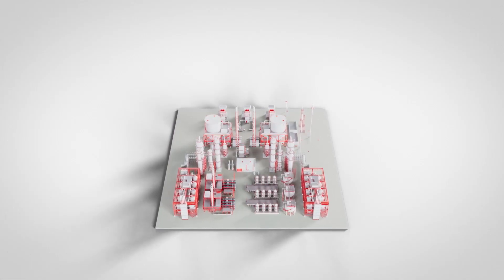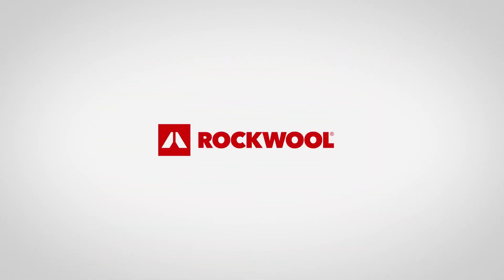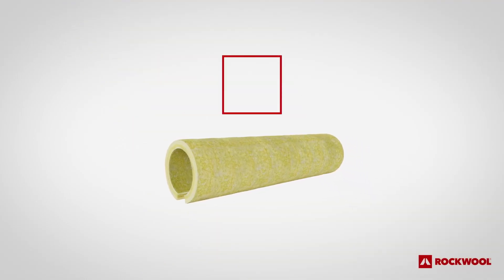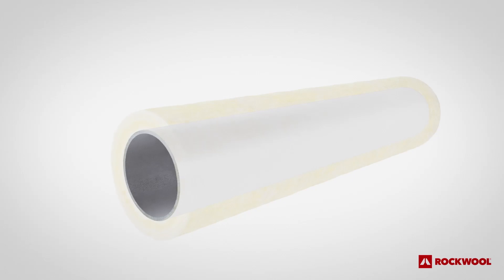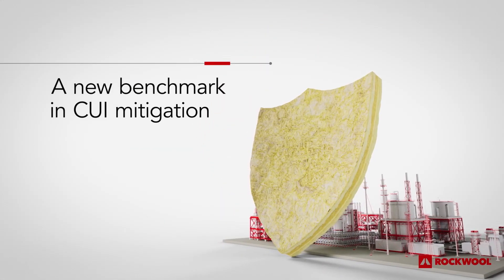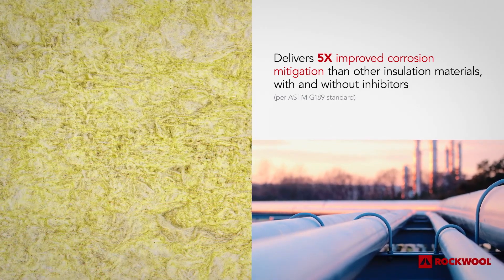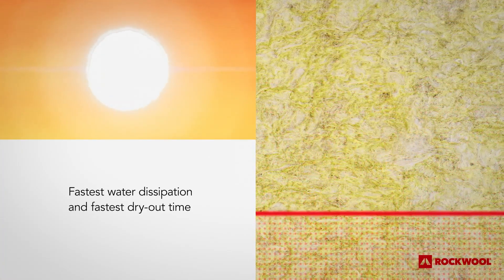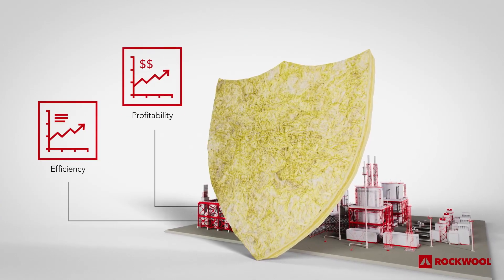Rockwool Technical Insulation - Introducing CR-Tech™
See how ROCKWOOL Technical Insulation’s CR-Tech shields pipes from the costs and risks of corrosion under insulation

When water finds its way into the insulation around a plant’s pipework, the result is costly heat losses, increased energy consumption, and aggressive corrosion under insulation (CUI) on the pipe’s metal surface.

But now, the proprietary CR-Tech™ (Corrosion Resistant Technology) corrosion inhibitor from ROCKWOOL Technical Insulation delivers a reliable, cost-effective solution that sets a new benchmark in CUI mitigation.

Learn how ProRox® PS 965 with CR-Tech extends ROCKWOOL’s innovations in stone wool insulation by forming a protective barrier on the metal pipe to deliver superior corrosion protection--without sacrificing stone wool’s exceptional acoustic and thermal insulation performance.
For the first time, get proven protection from CUI in an easy-to-install insulation solution that maximizes plant efficiency and profitability.